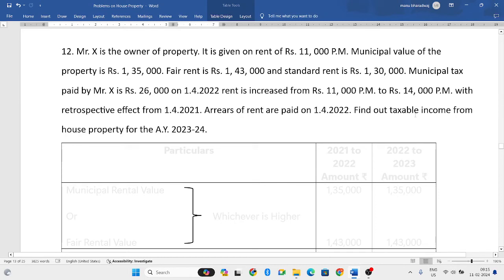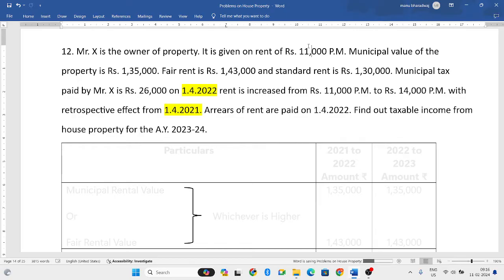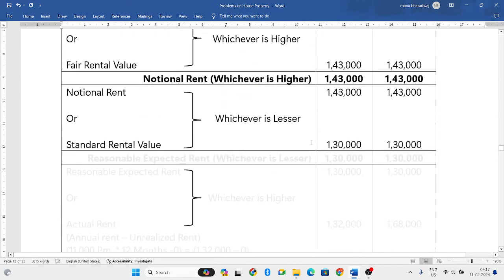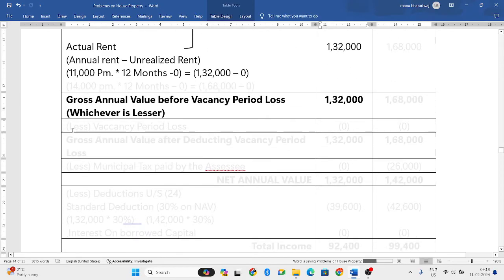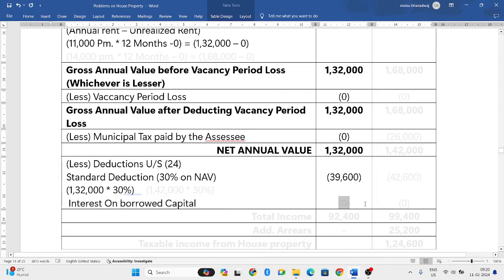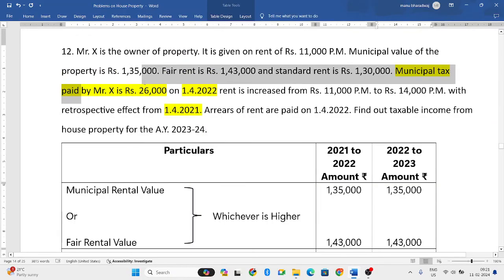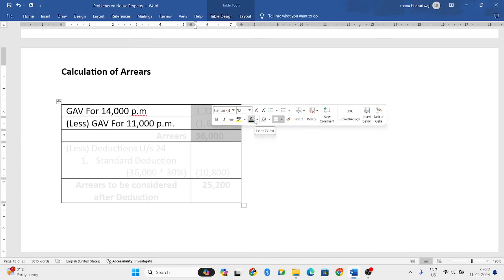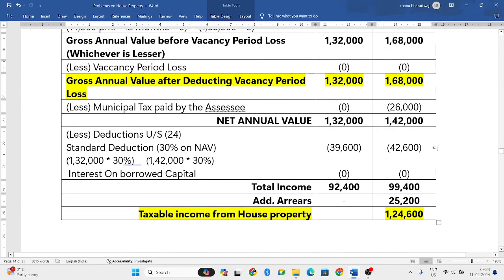Problems on Income From House Property | Part 13 | Income Tax